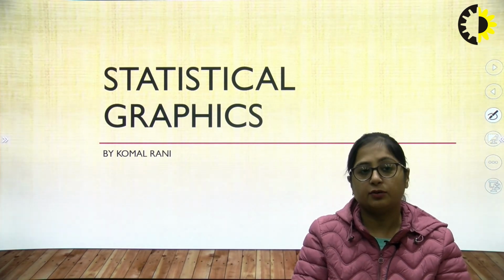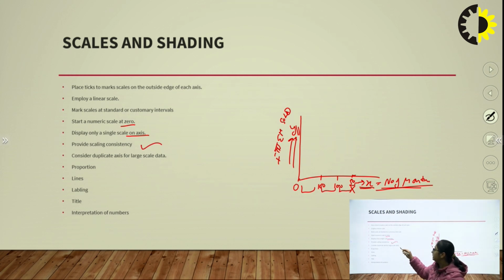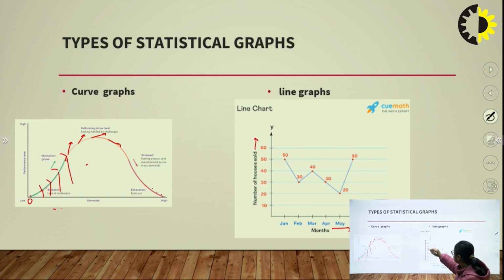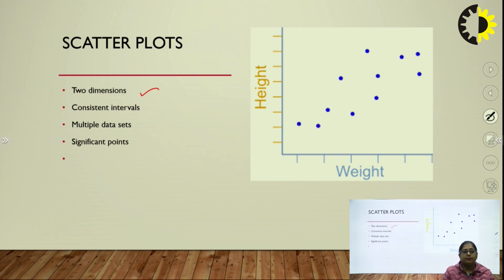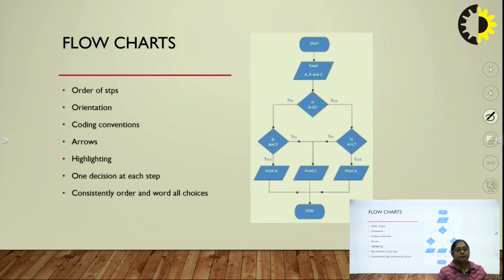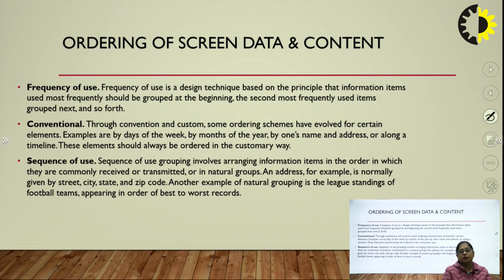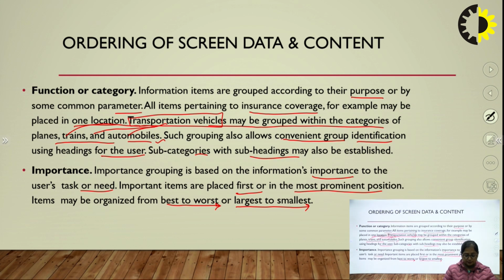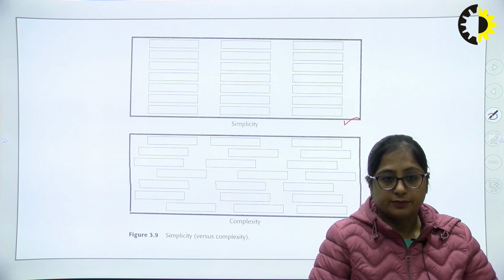''STATISTICAL GRAPHICS'' Human Computer Interface By Ms Komal Rani, AKGEC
How the complex data are organized to be understand. How we make visually composition to attract  more uses. What are best possible ordering